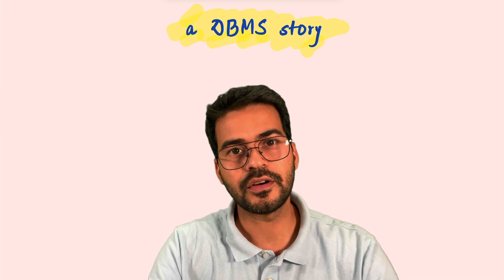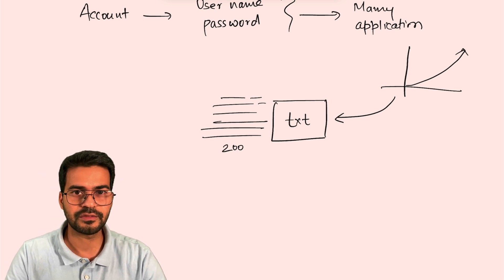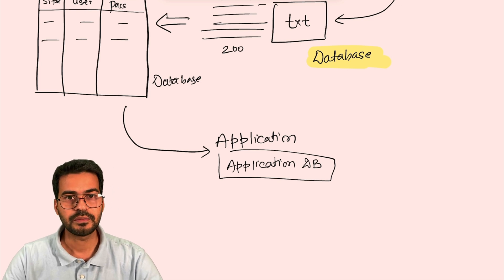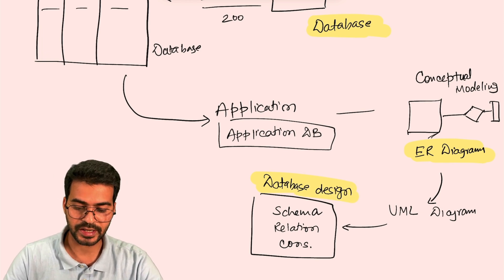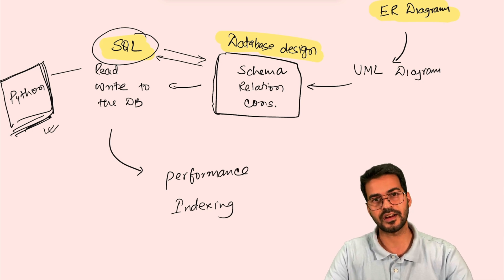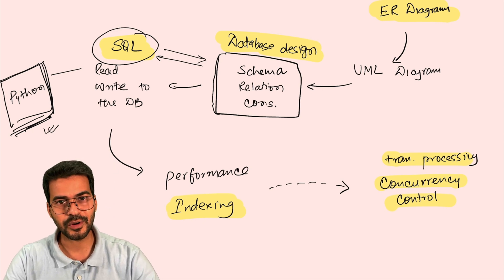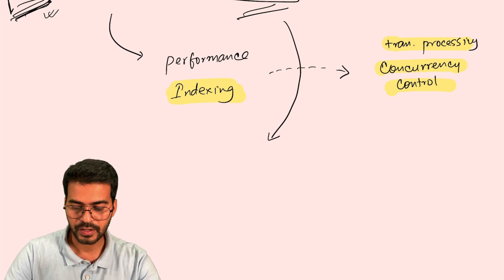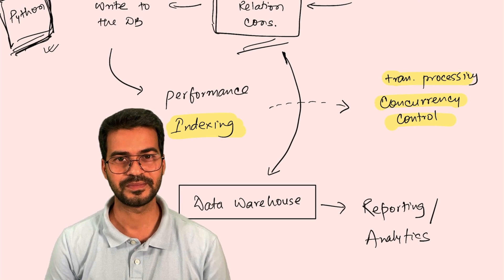DBMS Story: Understing concepts with a real world story of building a tech-product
Let us dive into the fascinating world of Database Management Systems (DBMS) as we trace the journey of creating a hypothetical password storage startup. This video serves as an introduction to the core concepts of DBMS, data warehousing, and how they interplay in real-world applications. Whether you're a beginner curious about databases or a seasoned pro, this storytelling approach promises to make complex topics relatable and easy to grasp. Join us to understand the deep concepts DBMS and its applications, one story at a time. Topics covered:

Introduction to Database Systems
ER Diagrams & UML
Database Design & SQL
Concurrency Control & Transaction Processing
Data Warehousing & Analytics